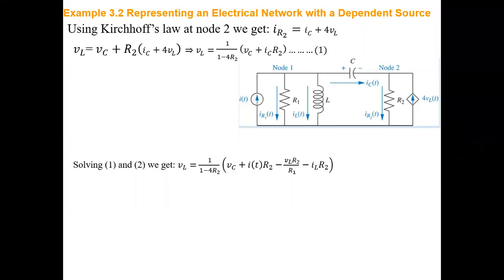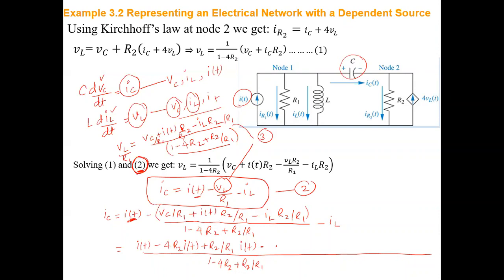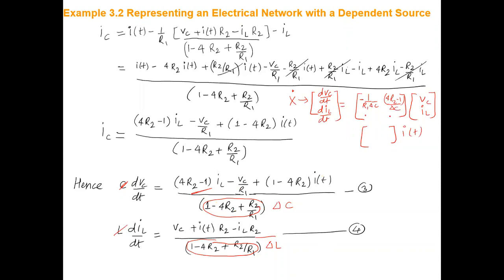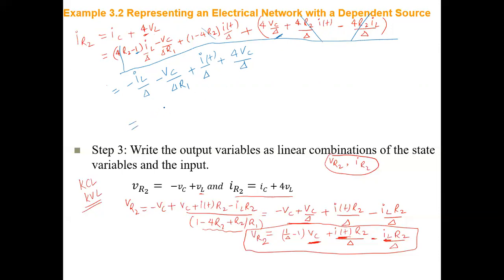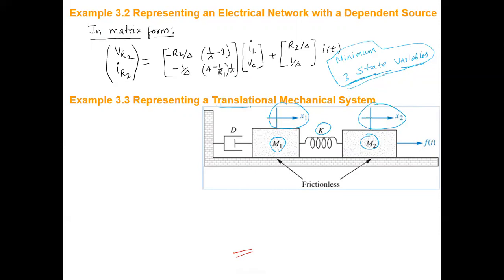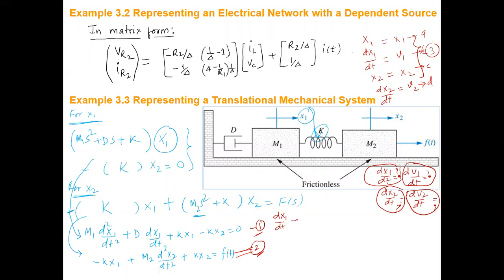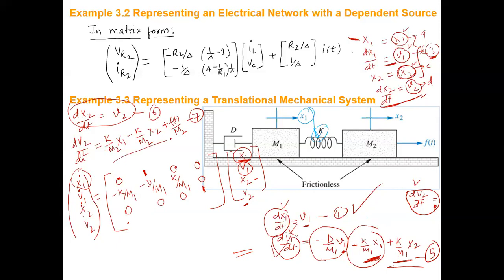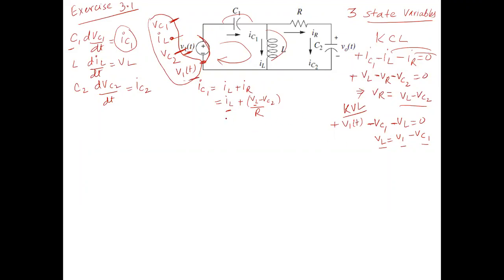State-Space Representation 3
State-Space Representation with examples